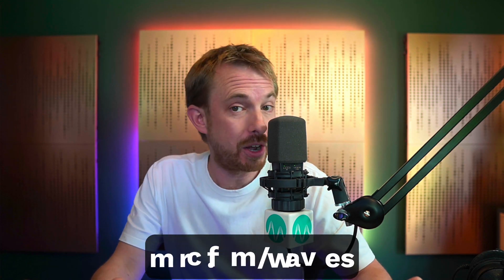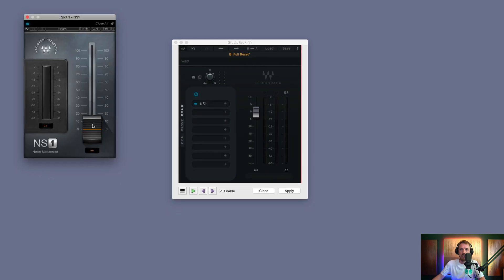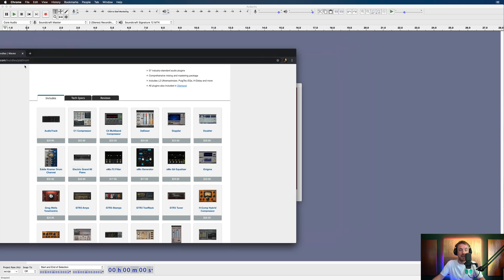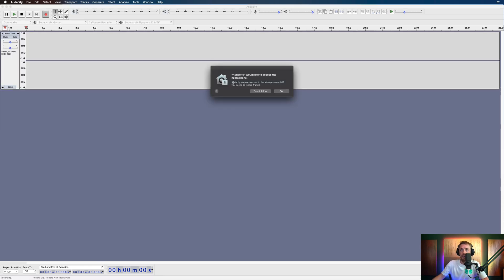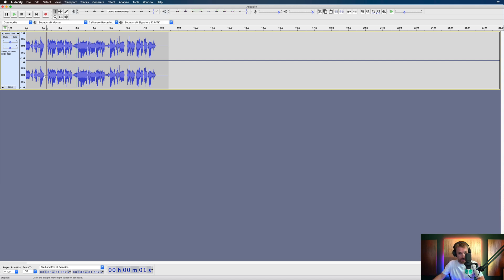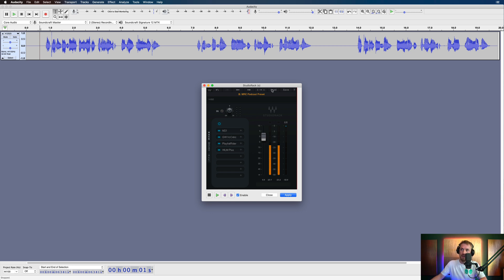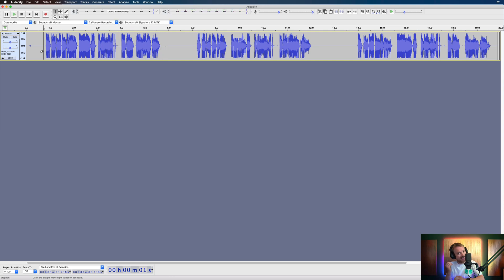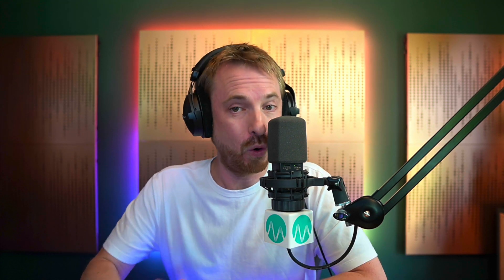Waves StudioRack Presets for Podcasting and Radio Imaging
Waves StudioRack v11 is out now. It enables you to save all your Waves plugins into an effects rack that can be loaded into any DAW. I made some presets for owners of the Waves Content Creator Audio Toolkit and Waves Platinum bundles.

0:00 Tutorial Start
0:13 Getting started
0:44 Waves Studio Rack in Audacity
1:13 Adding plugins to the studio rack
2:10 Load my saved presets into Studio Rack
5:31 Wrap up